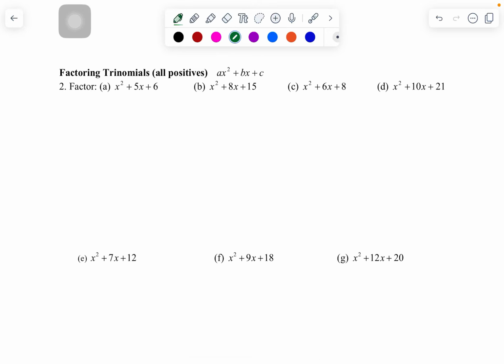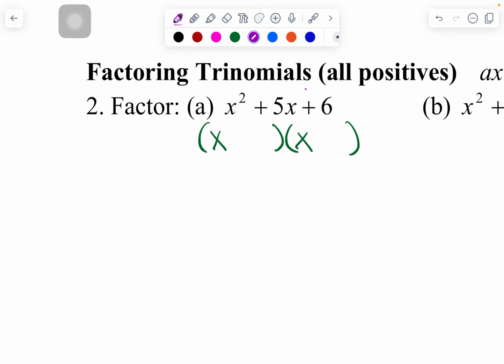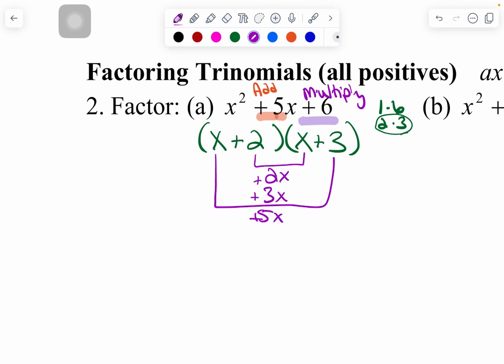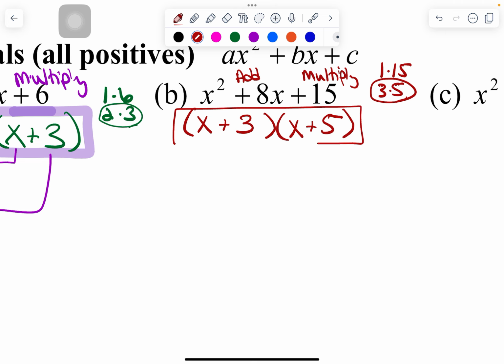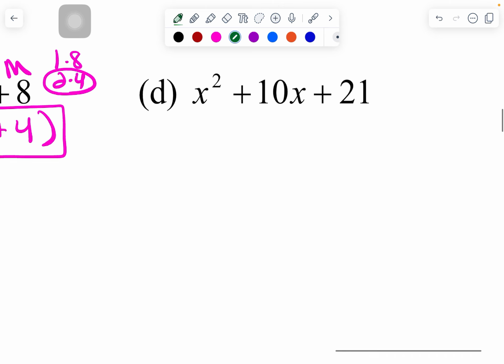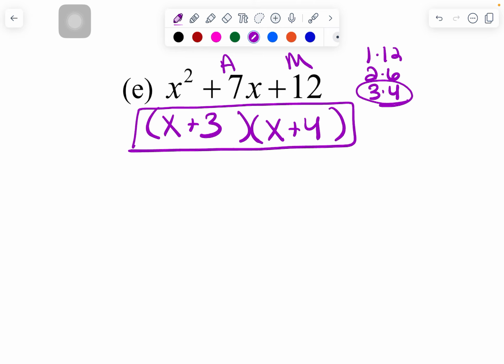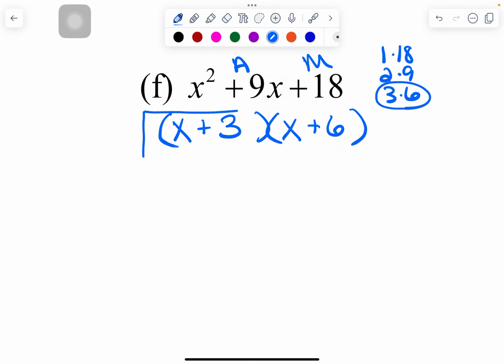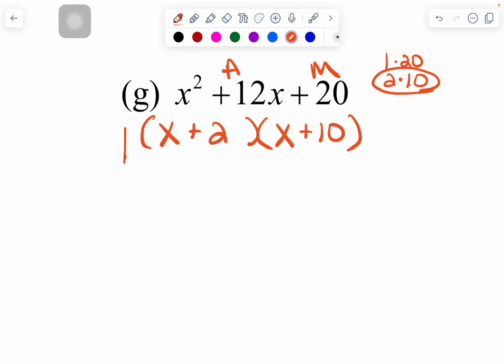Notes 13 - Factoring Trinomials (all positive)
Factoring expressions in the form ax^2 + bx + c where the leading coefficient is 1 and b and c are positive values.